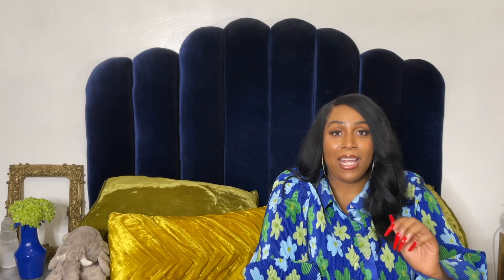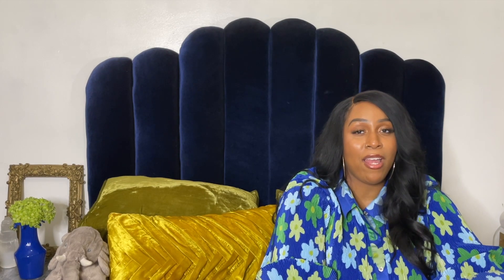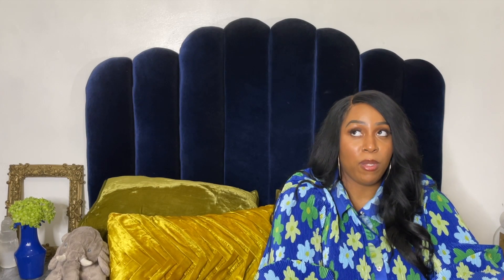STYLING MAXI SKIRTS | PLUS SIZE FASHION | BRITTNEYINC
get in, sisters – we have a styling video! today I'm styling this black maxi skirt in a handful of ways that can be worn extremely casually or in a more dressy situation. maxi skirts are one of this years biggest trends so I hope you find inspiration from this, and it you do let me know down below. and as always, don't forget to like and subscribe! see y'all in the next one 💙✨

⌠wearing⌡

⌠garments⌡

⇢ amazon storefront

⌠timestamps⌡

intro | 0:00
styling | 2:15
outro | 8:17